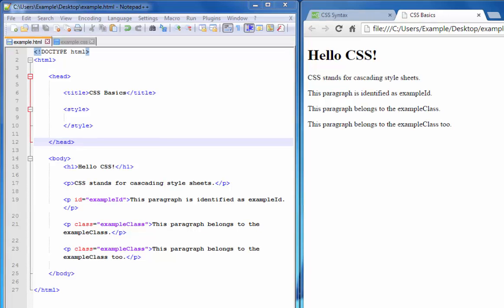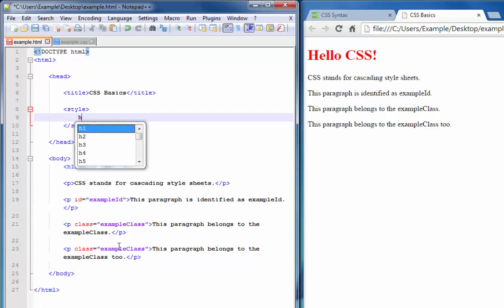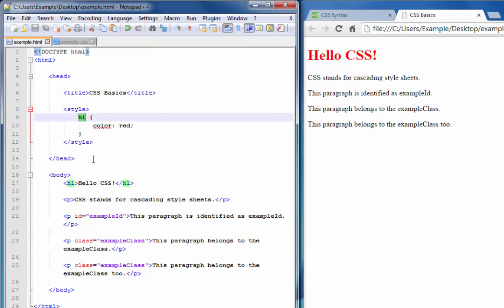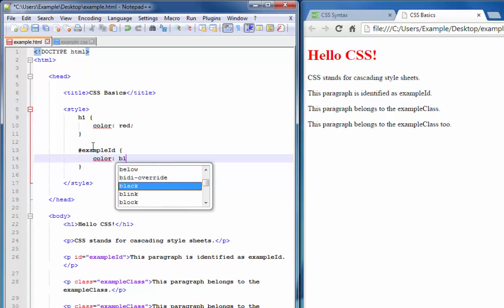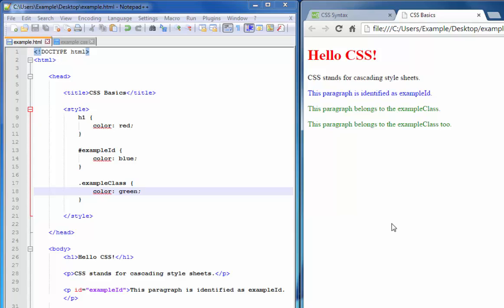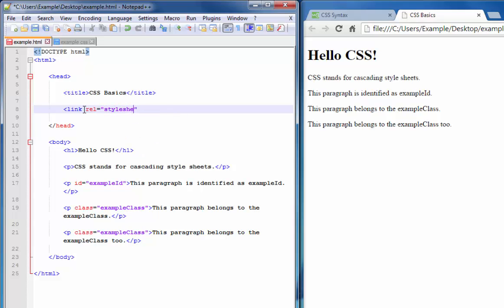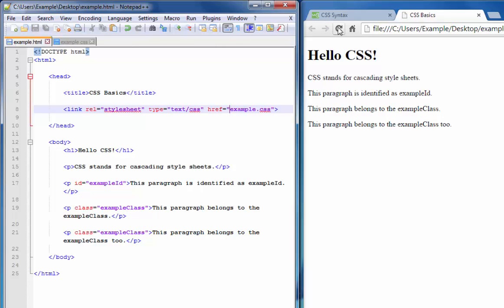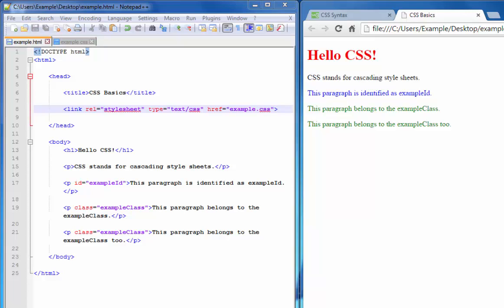Web Design - An Introduction To CSS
This video provides a brief overview of what CSS is, why it is useful, and how to use it in a webpage.